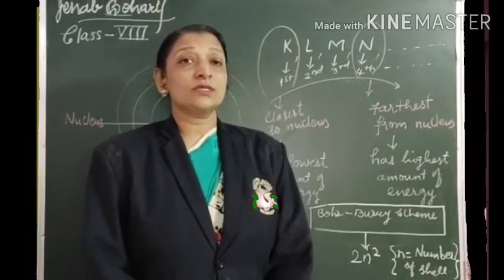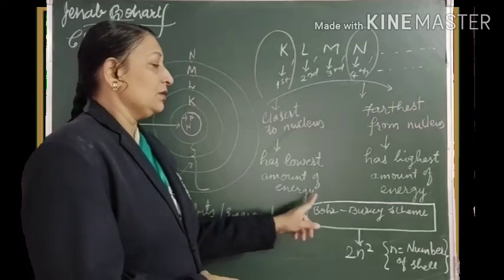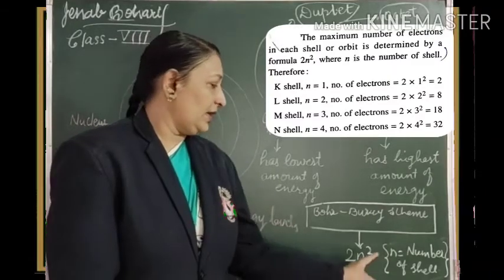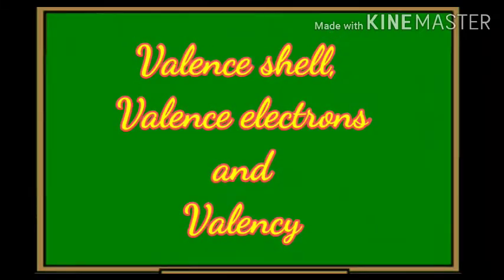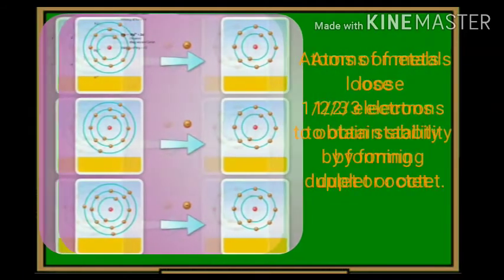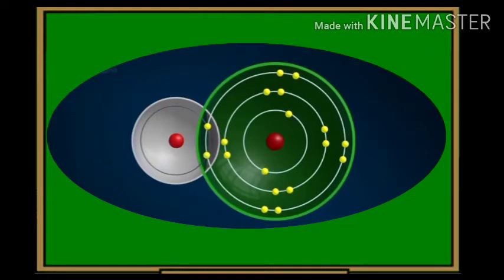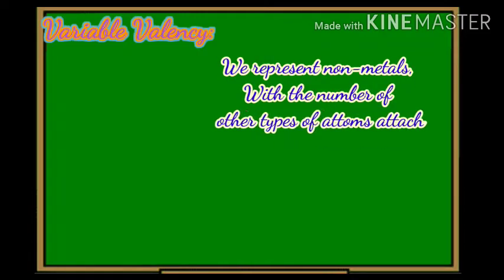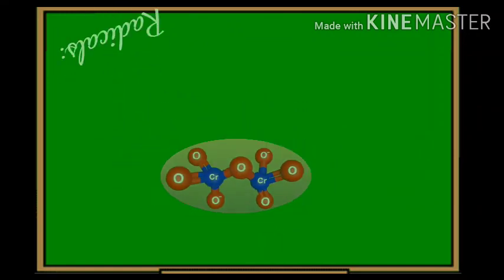8th - Chemistry L. No. 4 Atomic Structure (Part-5)